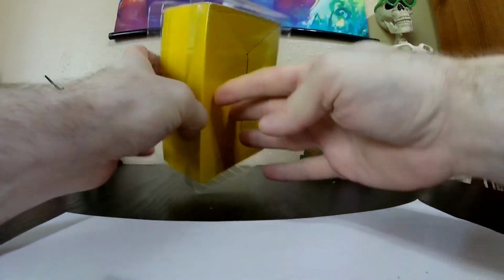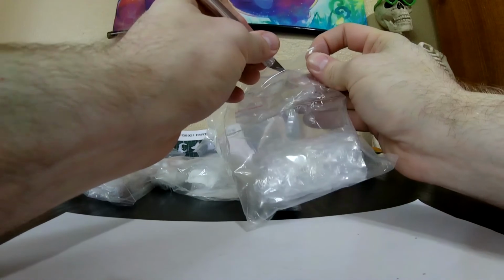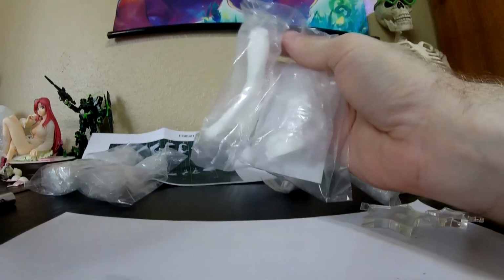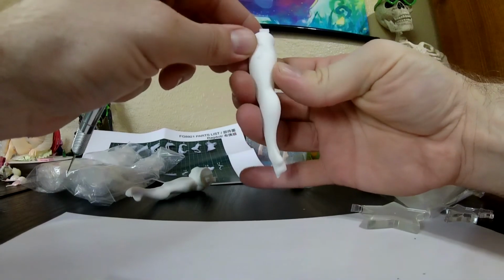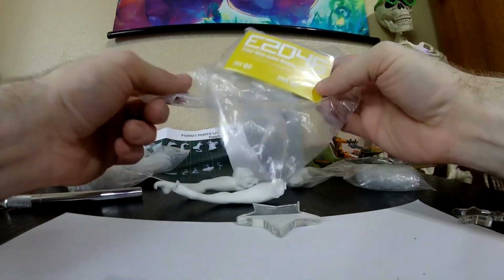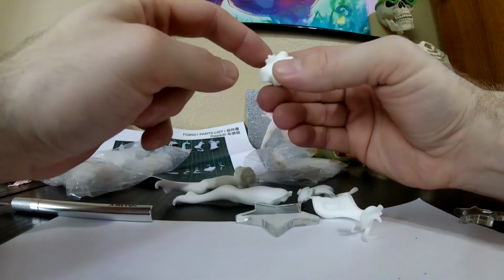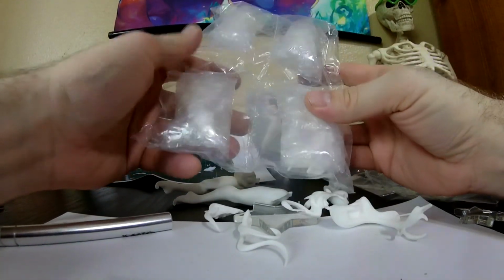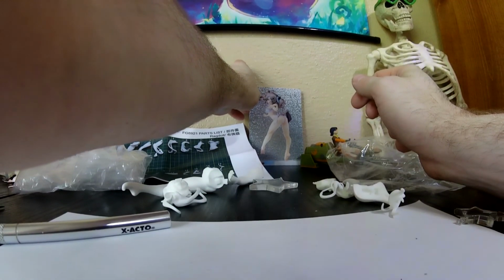"Ragdoll" resin kit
Reviewing another model from E2046, the cute, sexy, almost-furry "Ragdoll".